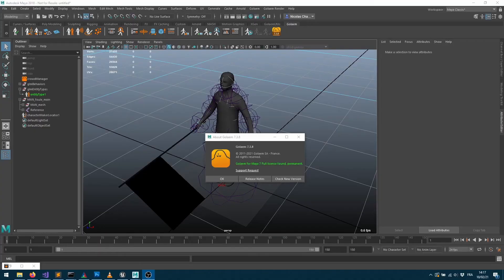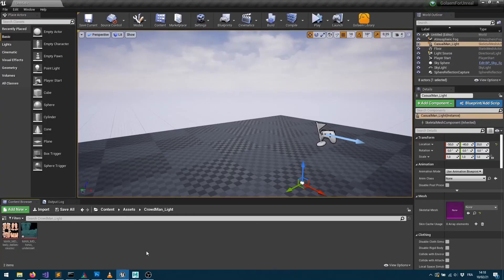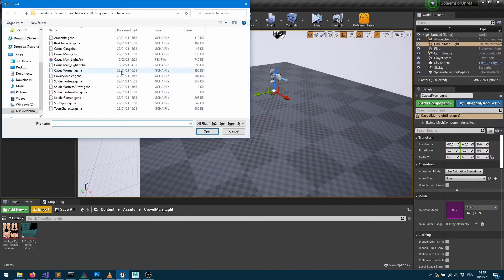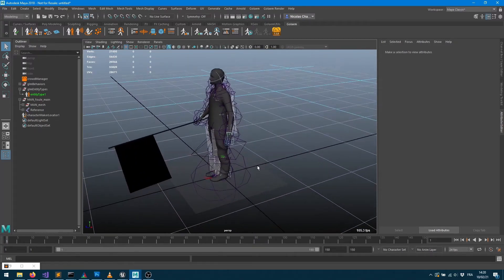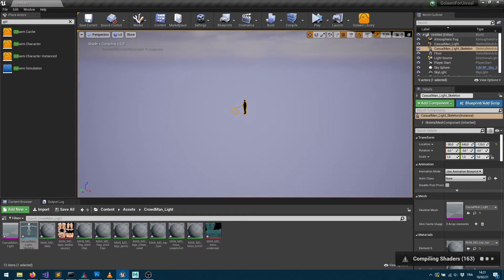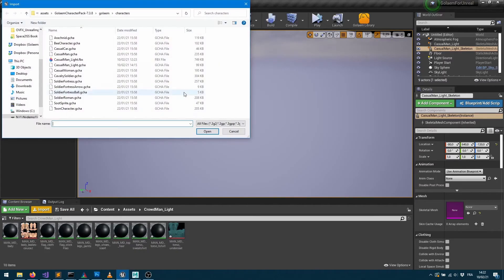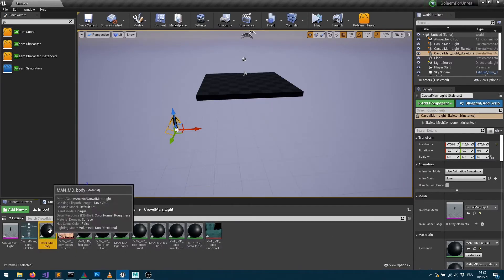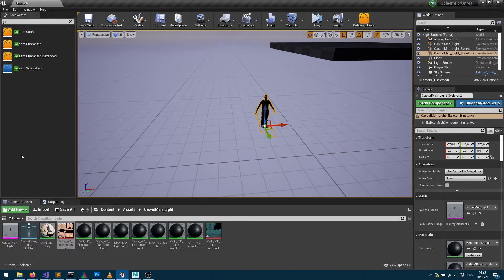Importing a Golaem Character Asset in Unreal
This tutorial explains how to import your Golaem character asset into Unreal, to be linked with your simulation cache and animated using the Golaem for Unreal plugin.